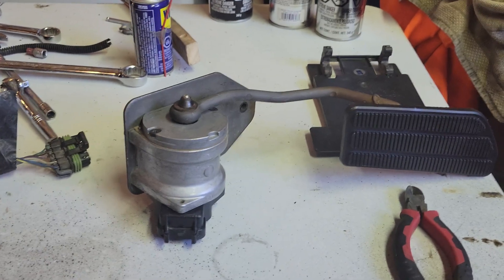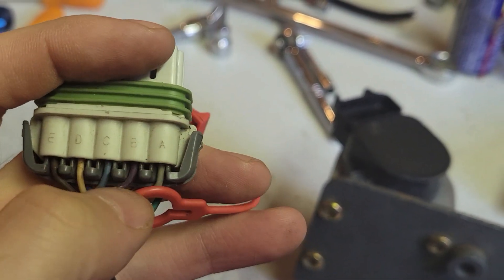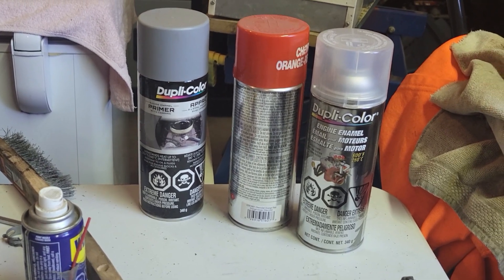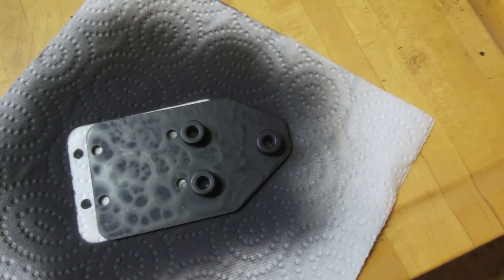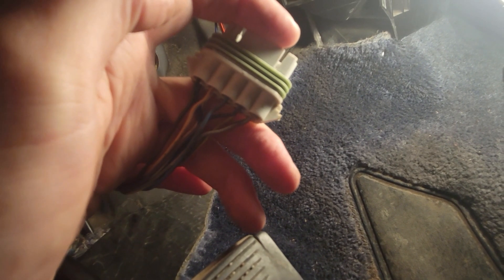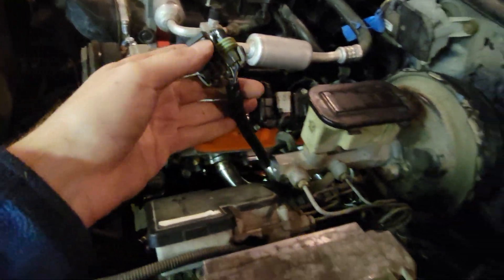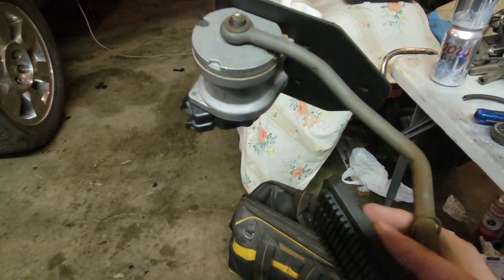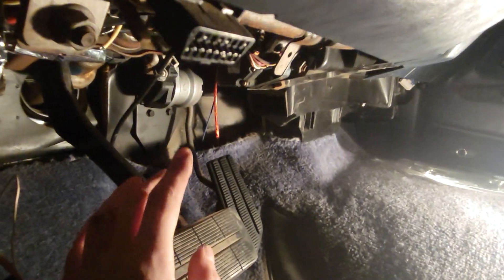88-99 OBS LS Swap DBW Install!!! ( 6.5 Pedal Re-Pin )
Today I show you how to re-pin a 6.5 diesel pedal to work with an LS Swap DBW set-up. I hope you found this video helpful and I very much appreciate you being here!!!